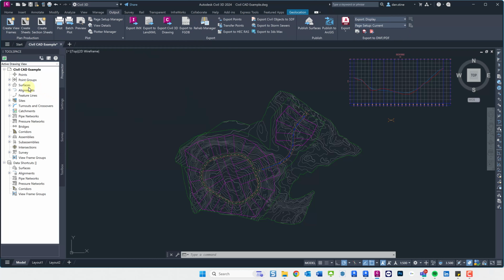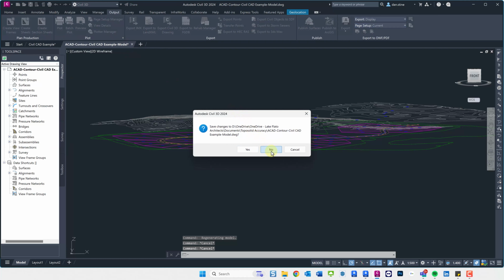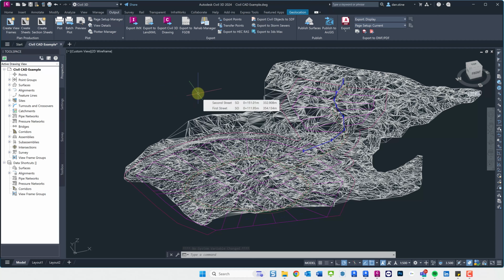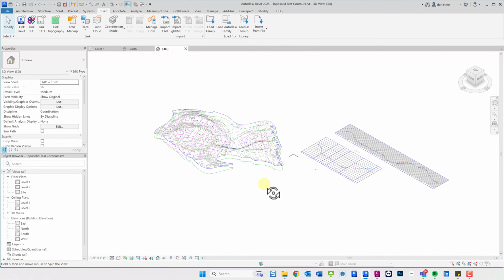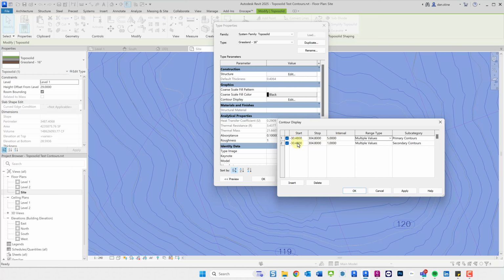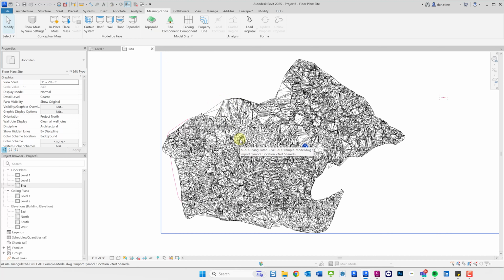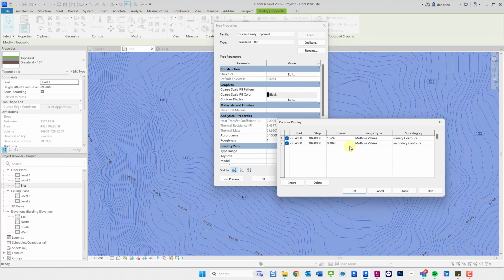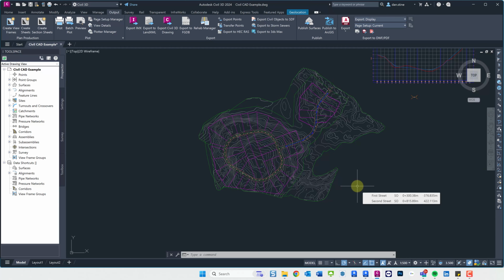Toposolid Accuracy in Revit 2025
This video shows how to create an accurate Toposolid from a linked Civil CAD file in Revit 2025 (or Revit 2024). It coveres the common workflow where the CAD file is just contours at the correct elevation, and then shows and compares a more accurate option of using a triangulated surface from AutoCAD Civil 3D. Finally, I mention but do not show how a published Civil 3D surface is the most accurate option.